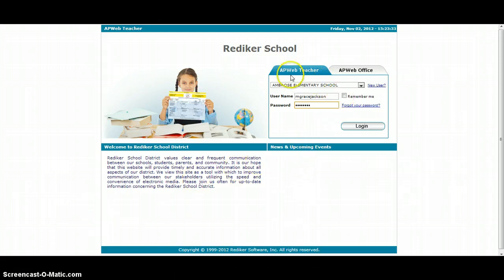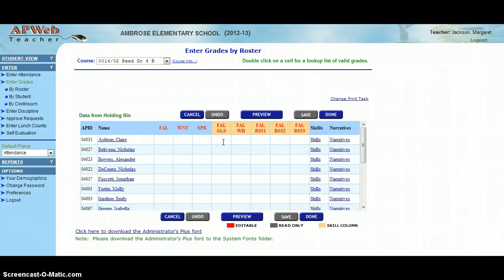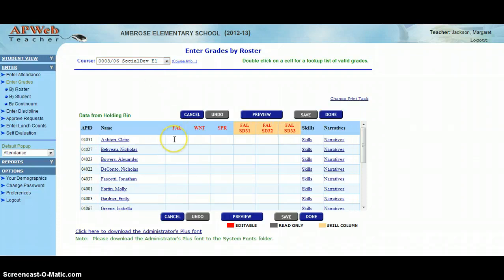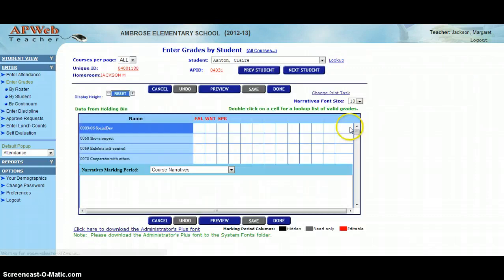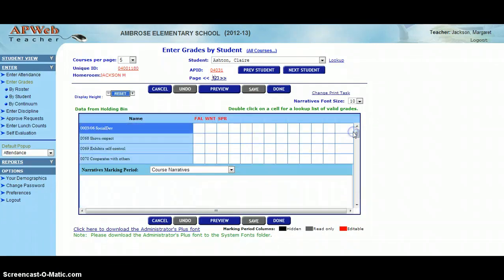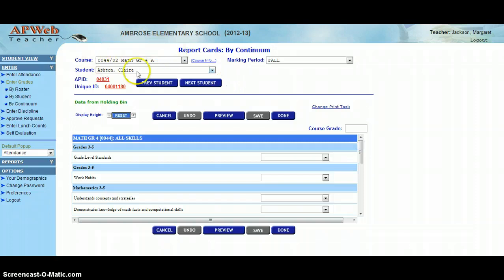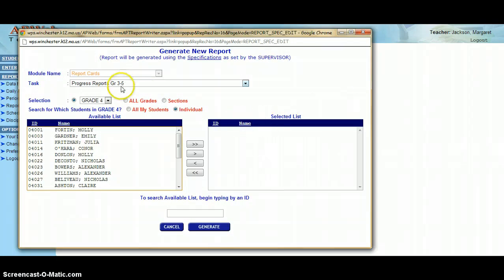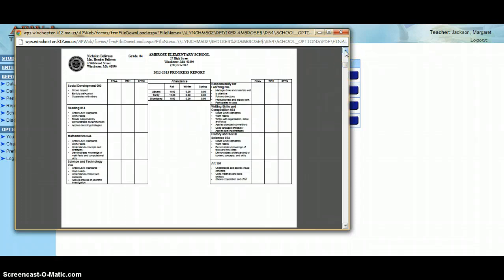AP Web Report Cards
AMbrose School Tutorial for using AP Web for Report Cards